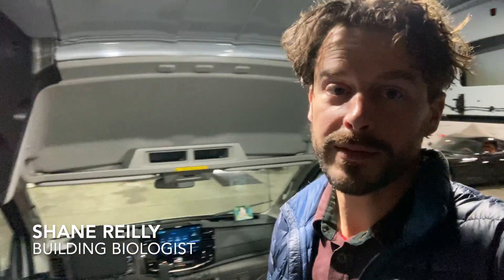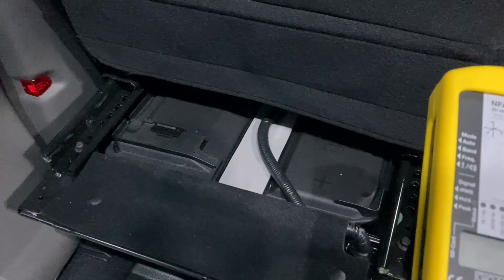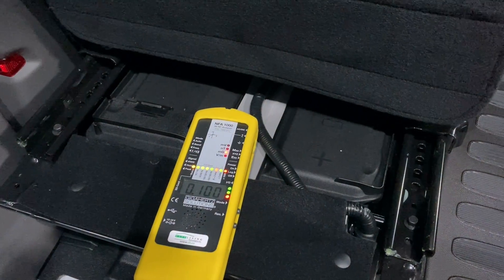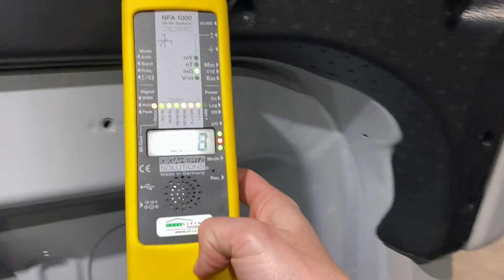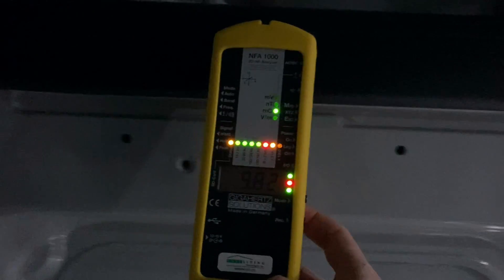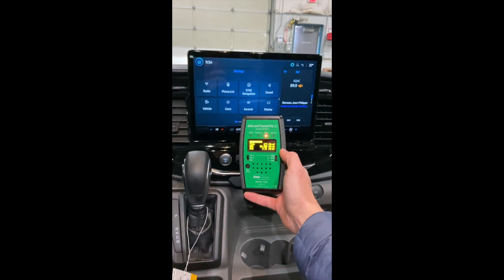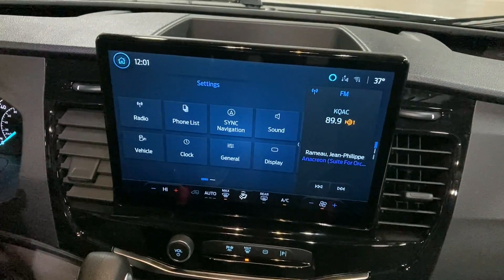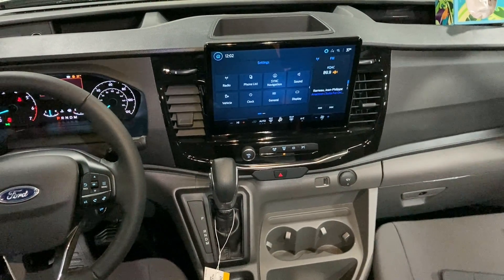Ford Transit Build: How much EMF from the Factory?!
Your van is going to come from the factory with inherent radiation issues (EMF) that will negatively impact your health.

This video will touch on some that are common to the Ford Transit, and many other popular vans like Mercedes Sprinter, and Dodge Promaster.

Once you build it out with fans, fridges, inverters, batteries and dozens of feet of electrical wiring, you will add to the radiation exposures.

There are good solutions available to mitigate the EMF in your van.

For help with your car, van, RV, trailer or other forms of transport, setup a free intro consult with me